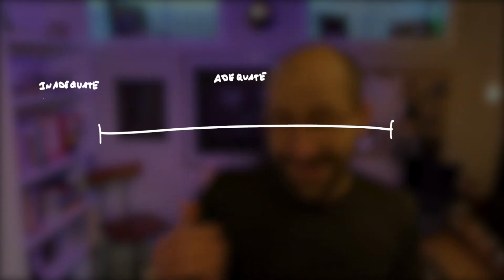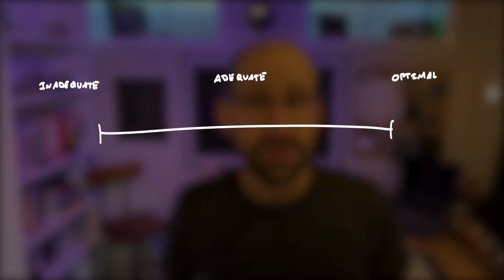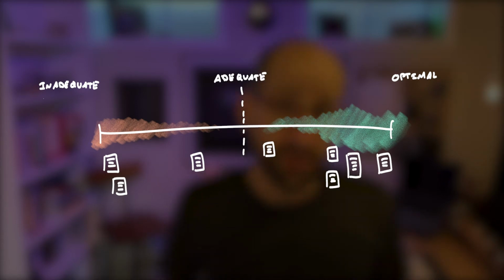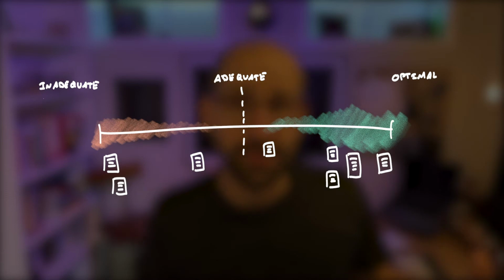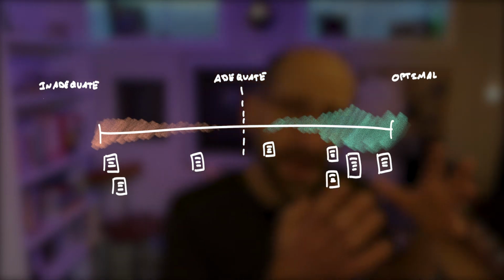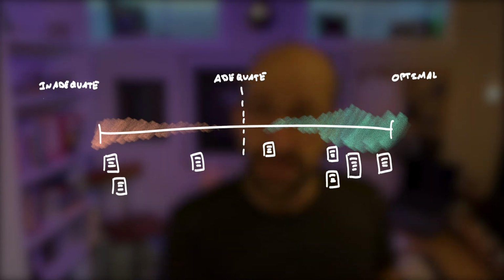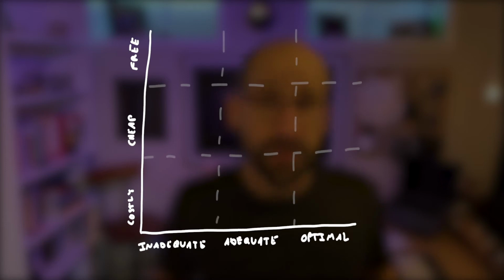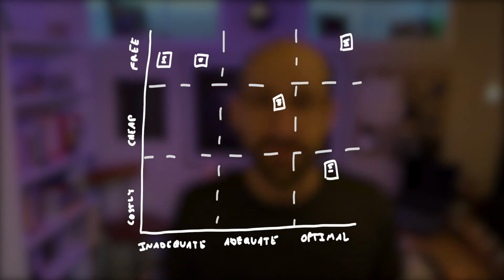Choosing the Right Design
👋🏻Hey Designer! Have you ever had trouble evaluating designs? Or perhaps you've gotten exhausted by all the 'wrong' designs. This video will explore a different approach to looking at design concepts that empowers designers to move forward with intention and change the world with design. Design doesn't deal with the truth of what is, design deals with what could be. Our critique and analysis of design concepts should reflect that.

00:00 Intro
00:54 Understanding Design
04:08 Right vs Wrong
06:46 Inadequate to Optimal
10:14 Evaluating Cost
12:23 Wrap Up